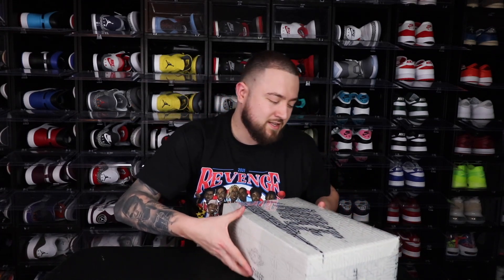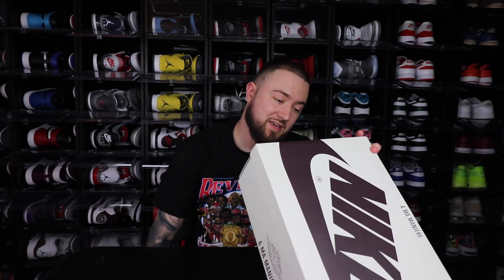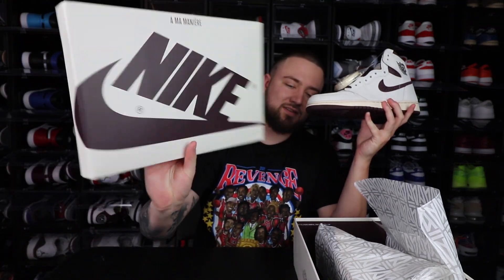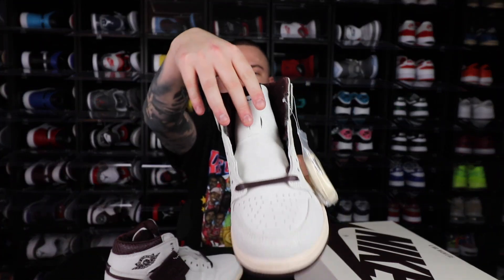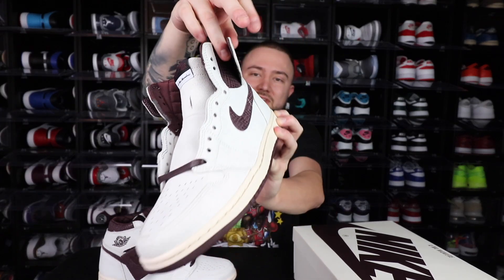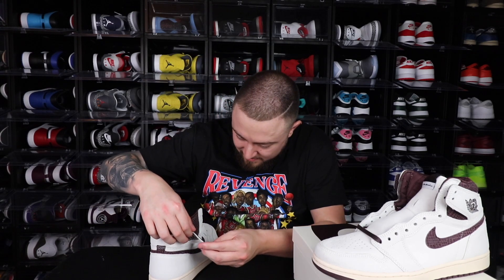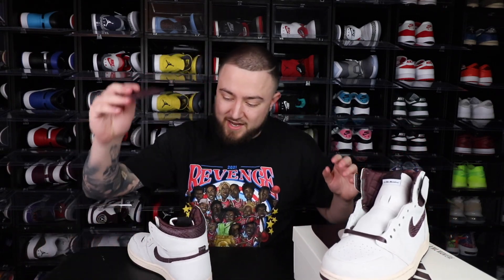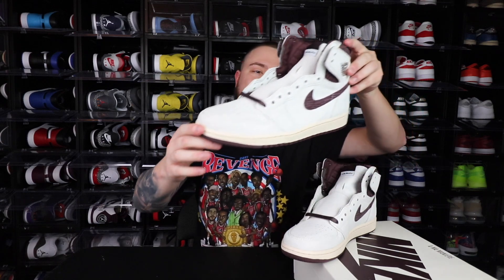REVIEW AND ON FEET OF THE AIR JORDAN 1 “A MA MANIERE” ARE THEY THE JORDAN 1 OF THE YEAR?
Drip GRIPP

HGK10

8&9

Discount: Kickz20

Unscripted worldwide

Discount HGK15